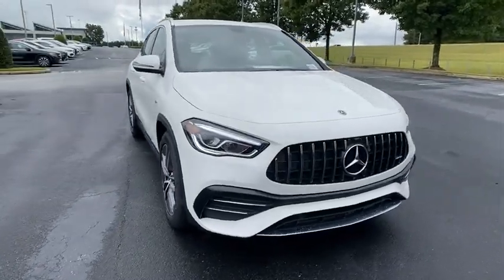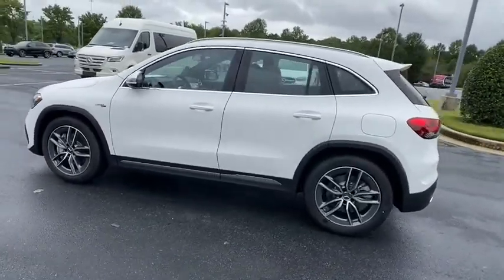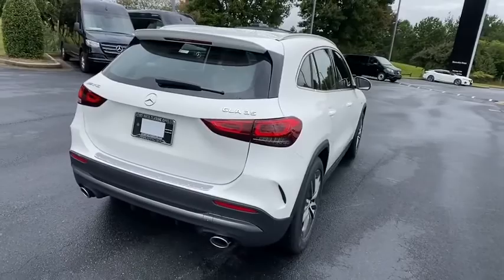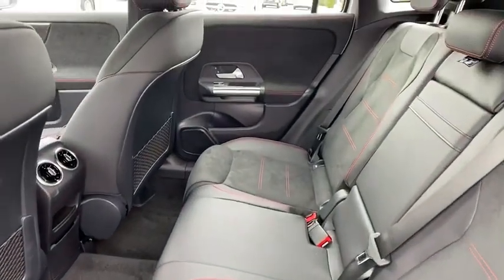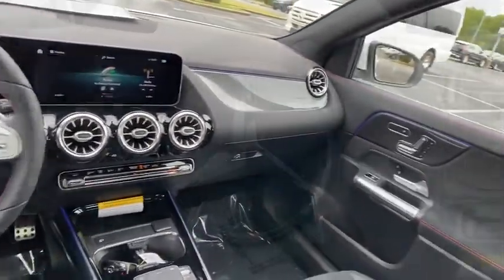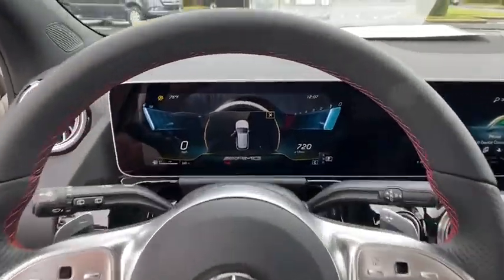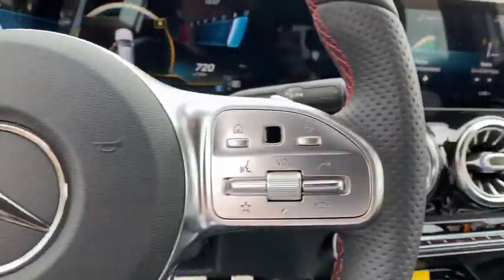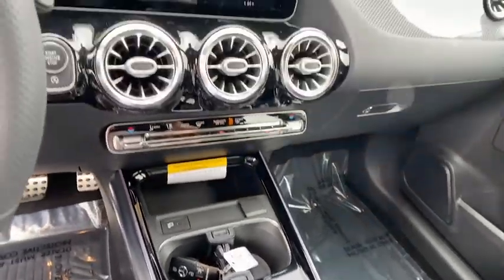2021 Mercedes-Benz GLA Duluth, Lawrenceville, Cumming, Johns Creek, Atlanta, GA M12244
New 2021 Mercedes-Benz GLA available in Duluth, Georgia at  Atlanta Classic Cars. Servicing the Lawrenceville, Cumming, Johns Creek, Atlanta, GA area.

Axle Ratio: TBD|Wheels: 19 AMG 5-Twin-Spoke Aero|Front Sport Seats|ARTICO Man-Made Leather/DINAMICA Upholstery|Radio: Connect 20|Aluminum Trim|Power Adjustable Passengers Seat|Vehicle Exit Warning|Electric Drivers Seat w/Memory|eCall System|MBUX Advanced Functions|High Definition (HD) Radio|SiriusXM Satellite Radio|10.25 Central Media Display|Heated Front Seats|Power Lumbar Support|Auto-dimming Rear-View mirror|Child-Seat-Sensing Airbag|8 Speakers|Bumpers: body-colour|Exterior Parking Camera Rear|Emergency communication system: eCall Emergency System|4-Wheel Disc Brakes|Air Conditioning|Electronic Stability Control|Front Bucket Seats|Spoiler|Tachometer|ABS brakes|AM/FM radio|Auto-dimming door mirrors|Automatic temperature control|Brake assist|Delay-off headlights|Driver door bin|Driver vanity mirror|Dual front impact airbags|Dual front side impact airbags|Four wheel independent suspension|Front anti-roll bar|Front dual zone A/C|Front reading lights|Fully automatic headlights|Heated door mirrors|Heated  front seats|Illuminated entry|Knee airbag|Low tire pressure warning|Memory seat|Occupant sensing airbag|Outside temperature display|Overhead airbag|Overhead console|Panic alarm|Passenger door bin|Passenger vanity mirror|Power door mirrors|Power driver seat|Moonroof|Power passenger seat|Power steering|Power windows|Radio data system|Rain sensing wipers|Rear anti-roll bar|Rear fog lights|Rear reading lights|Rear window defroster|Rear window wiper|Remote keyless entry|Roof rack: rails only|Security system|Speed control|Speed-sensing steering|Split folding rear seat|Sport Leather steering wheel|Steering wheel mounted audio controls|Telescoping steering wheel|Tilt steering wheel|Traction control|Trip computer|Turn signal indicator mirrors|Variably intermittent wipers|Front beverage holders